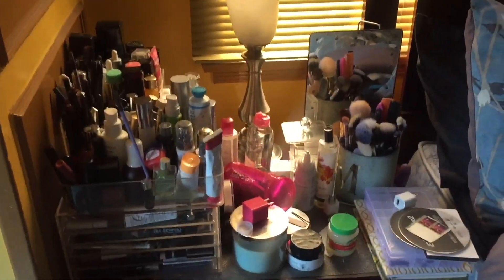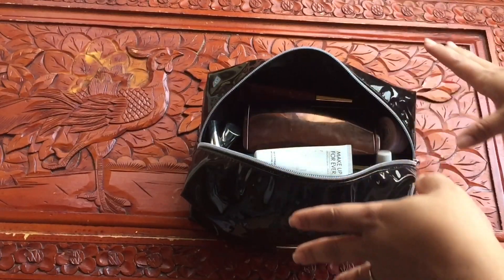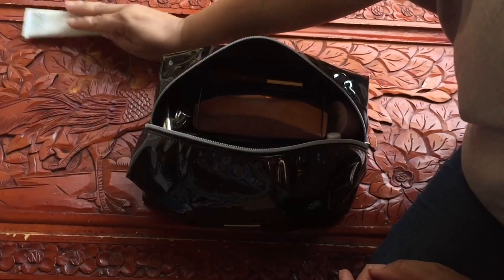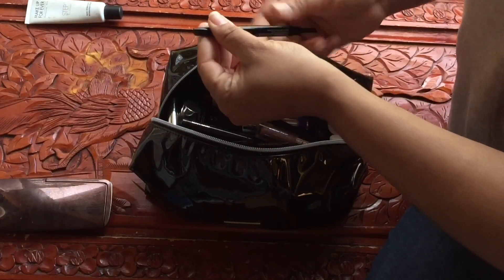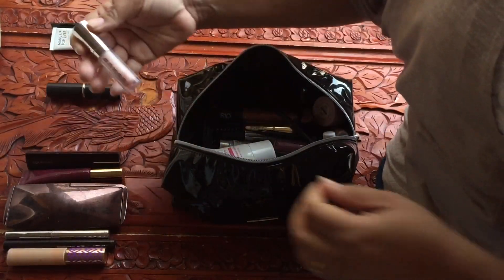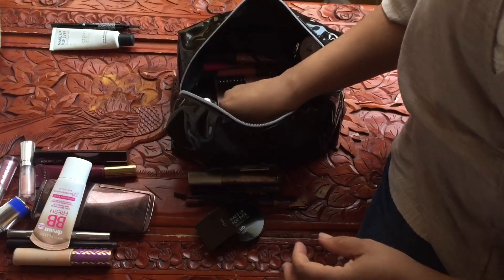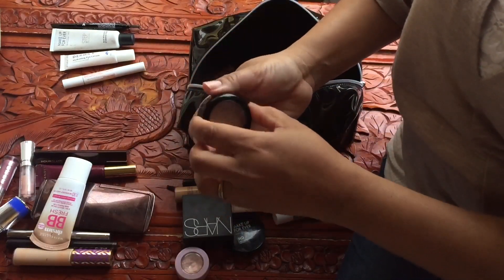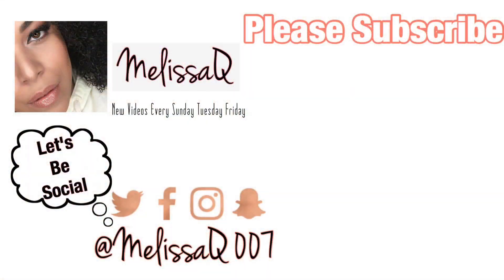WHAT’S IN MY EVERYDAY MAKEUP BAG | What I’m THROWING OUT & KEEPING | MelissaQ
Hi Loves! TODAY IS THE DAY TO BE FREE... I'm MINIMIZING MY MAKEUP COLLECTION by 50% ‼️ LET’S DO AN EVERYDAY MAKEUP DECLUTTER

Camera: iPhone
Editing Software: Final Cut Pro X
Thumbnail Editing: Pic Monkey & Phonto